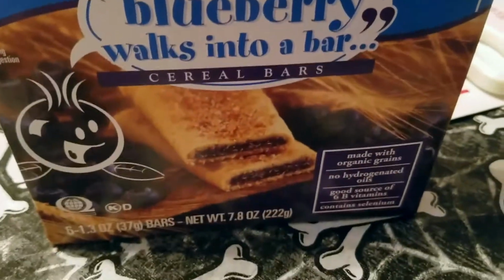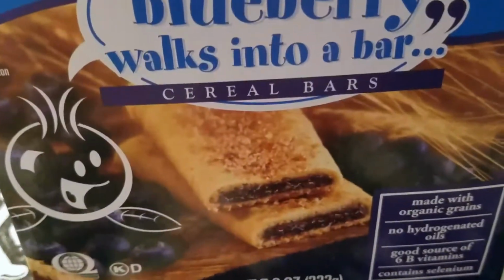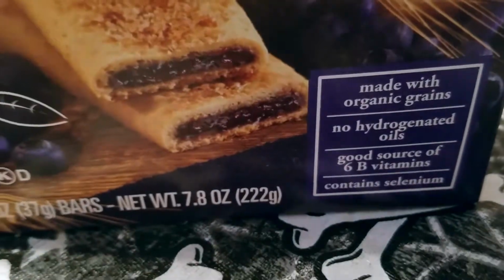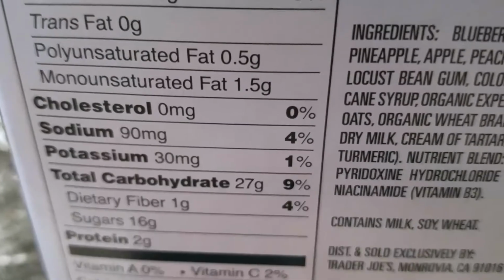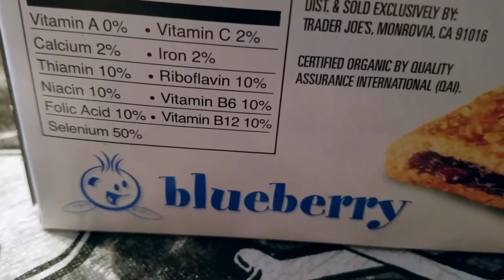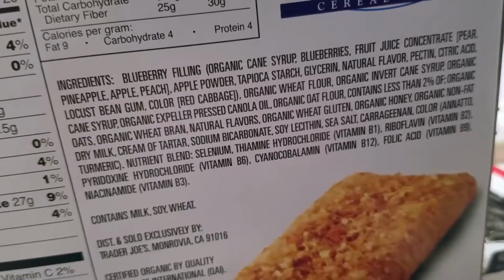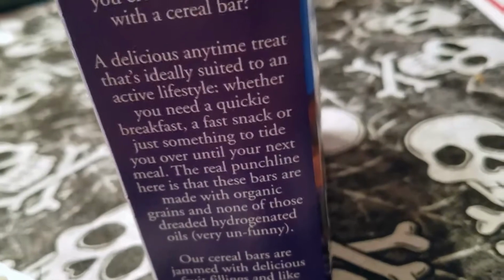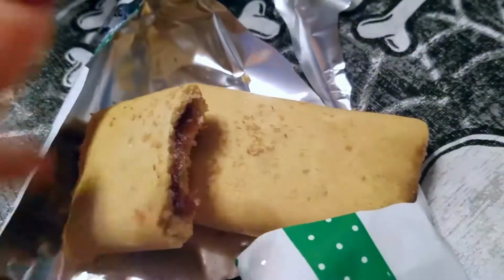✅ How To Use Trader Joe's This Blueberry Walks Into a Bar Cereal Bar Review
About this product:

Trader Joe's This Blueberry Walks Into a Bar Cereal Bar

Trader Joe's "Walks Into a Bar" Cereal Bar Bundle - 4 Items: (1) 6 Bar Box Each Flavor: Blueberry, Fig, Strawberry & Apple (24 Bars Total)